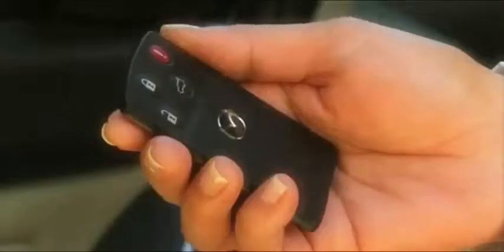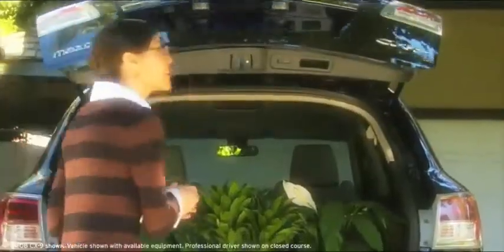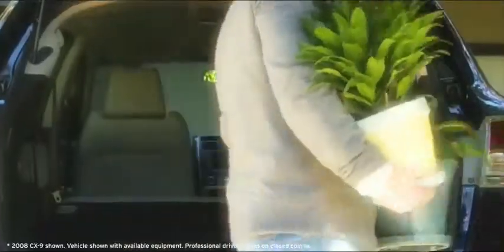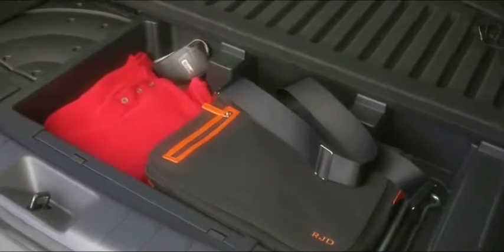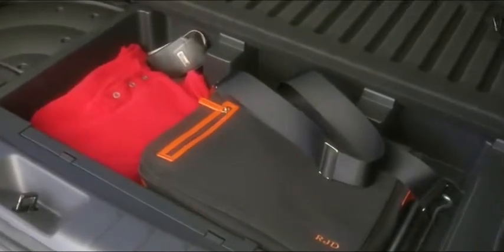2009 MAZDA CX 9 AMPLE STORAGE